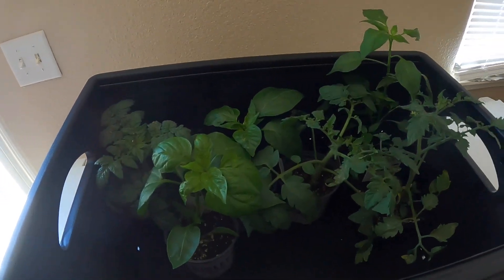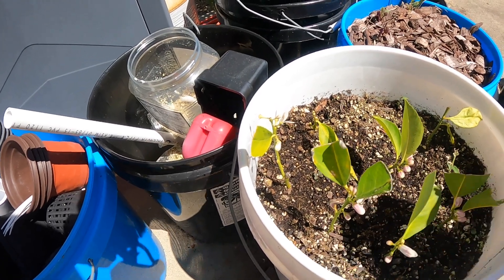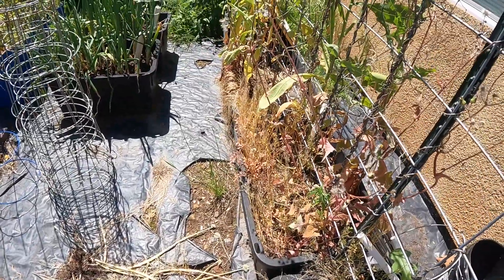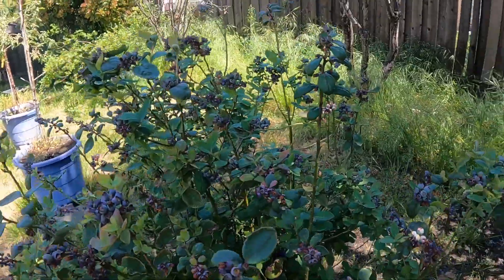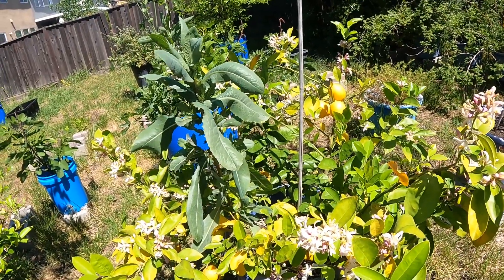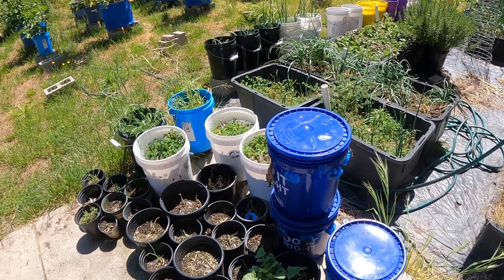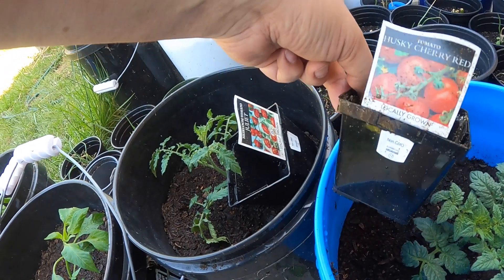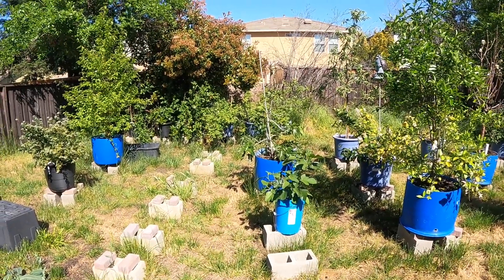S07E10 It’s been dry for a week 😱. Bought a few plants since I didn’t get seeds started!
Sorry, uploaded but didnt set it public :(

Camera1: iPhone 14 Pro Max
Camera2: GoPro Hero 9 with Media Mod
Sound: Rode VideoMicro
Lighting: ULANZI VL49 LED Video Light
Rigging: ULANZI U Rig Pro
Editing Software: iMovie